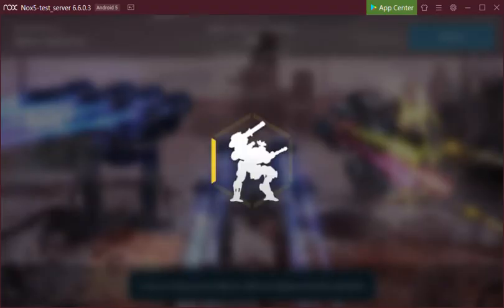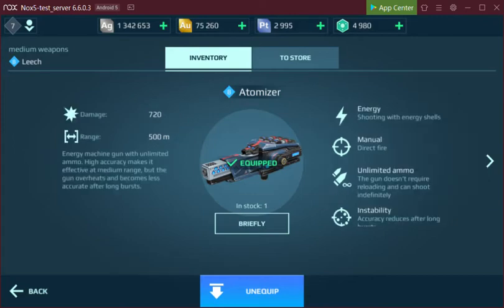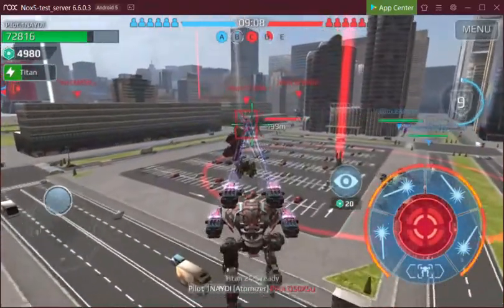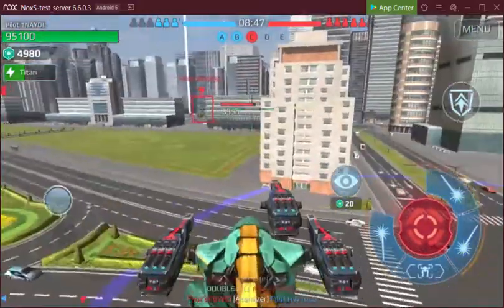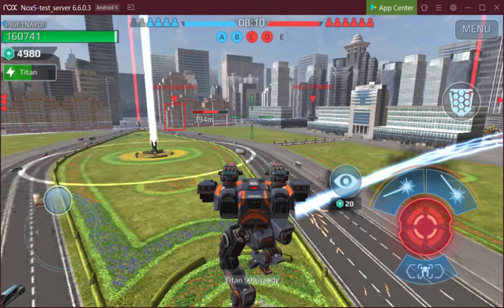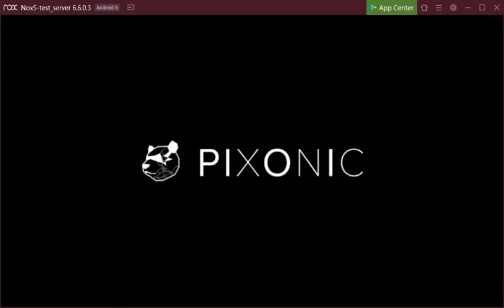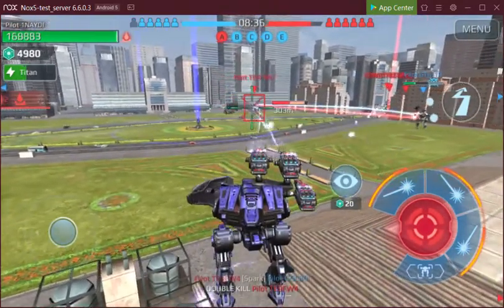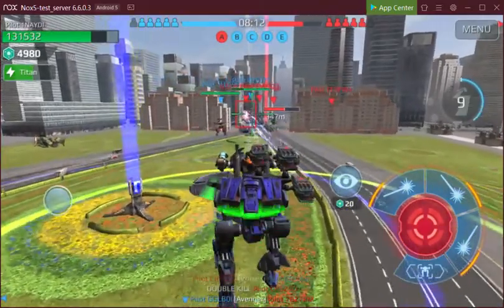War Robots test server, 2020 Feb 29 - Mar 01, Version Version 5.8.0 (715)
What's new:
New medium weapon Atomizer (lvl 8): damage 720, shot interval 0.1s, endless ammo
New Alpha weapon Cataclysm: range 600m, ammo 220, reload 10s, damage 4300
New Pulsar, Shredder, Vengeance, Retaliator, Viper visual effects